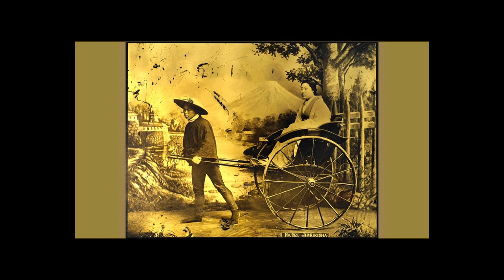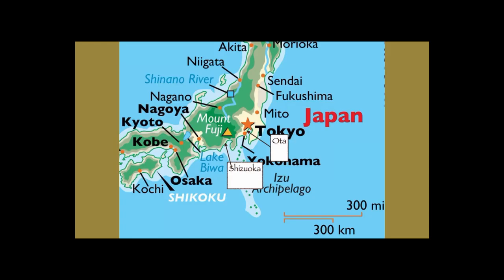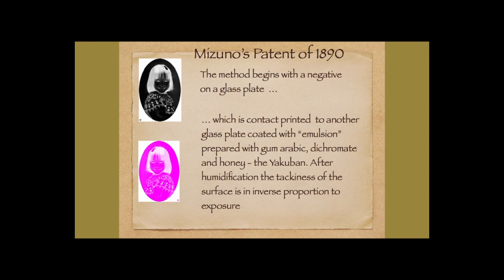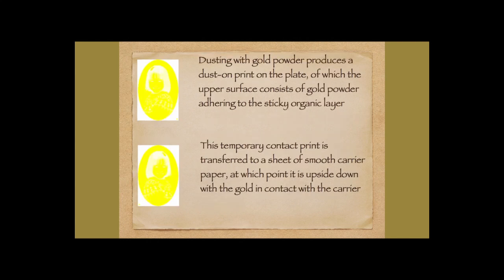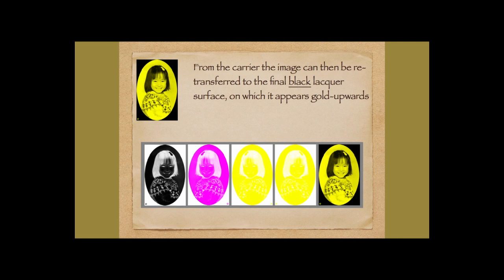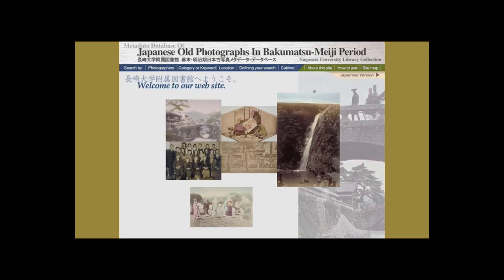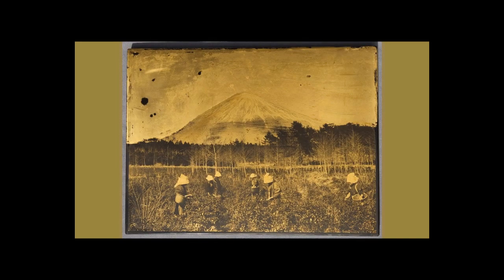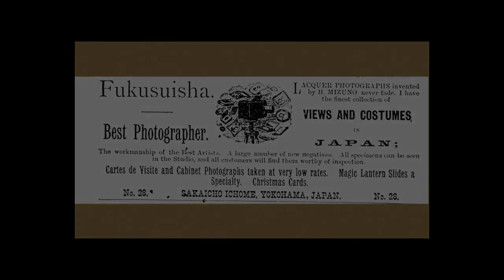Gold and Silver Prints from Meiji Japan - part 2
The second part of the talk by John Marriage on the Mizuno photographic process